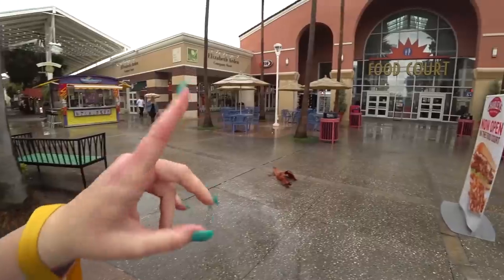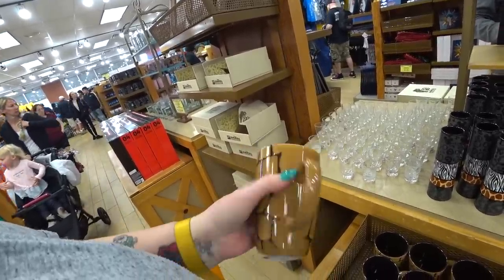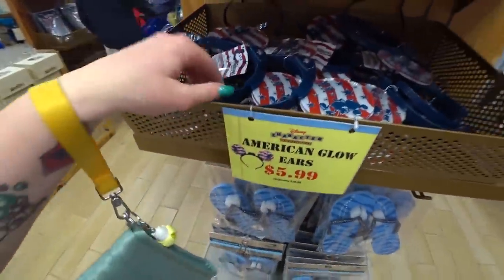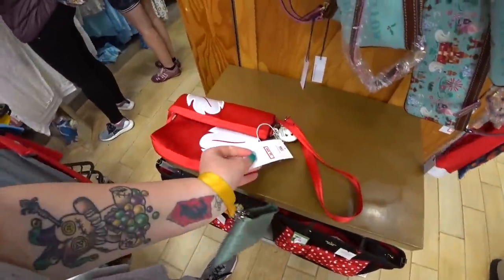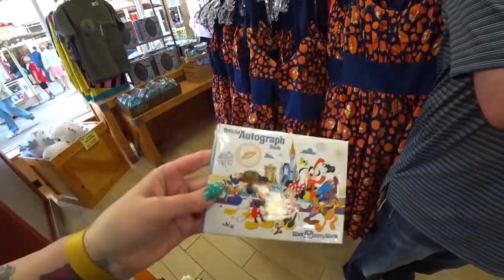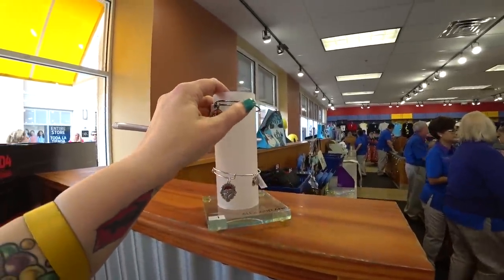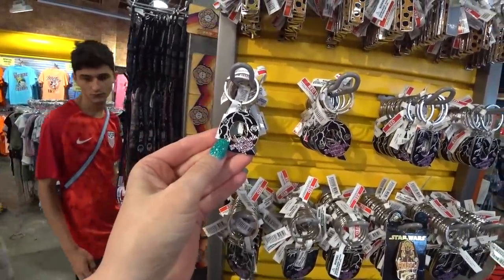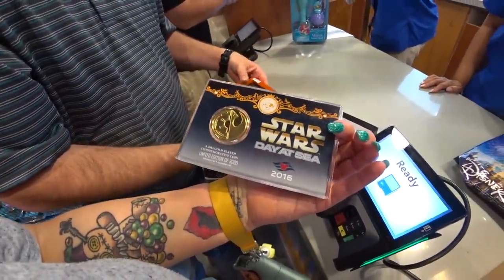DISNEY OUTLET SHOPPING in Orlando! [3/27/19]